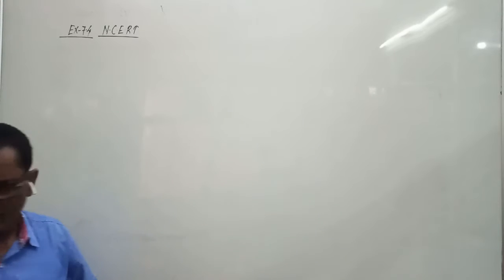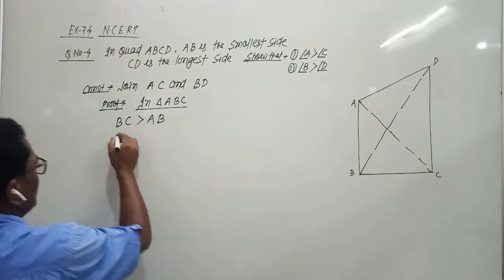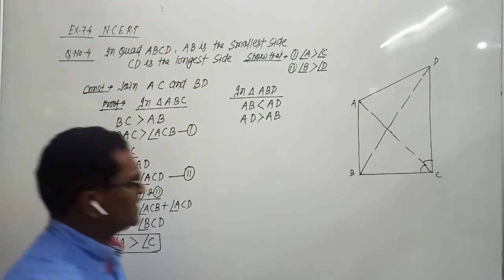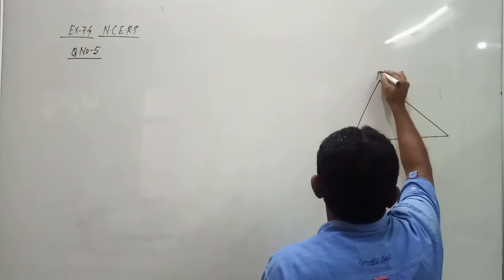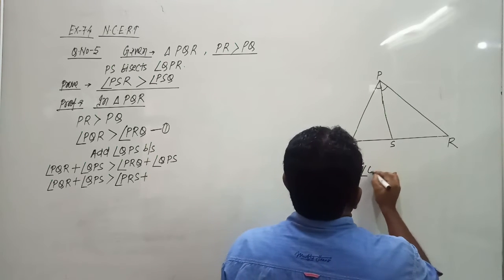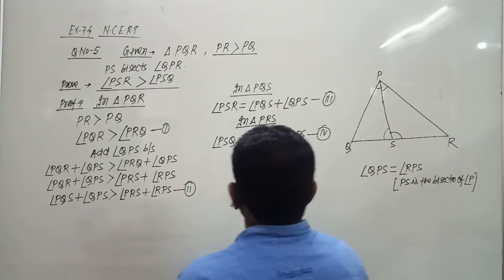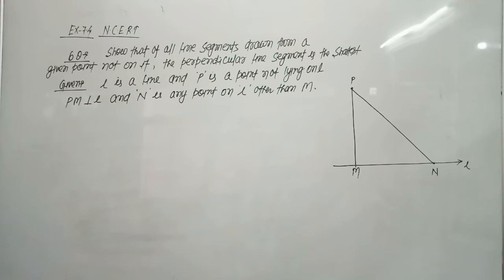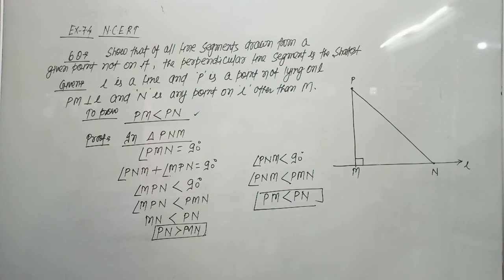Congruent triangles |part14| class 9th mathematics